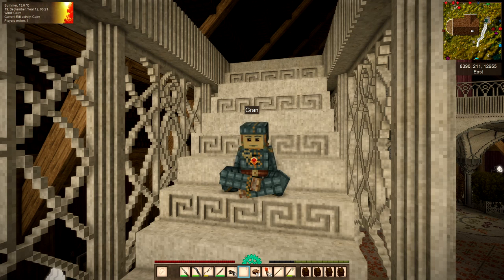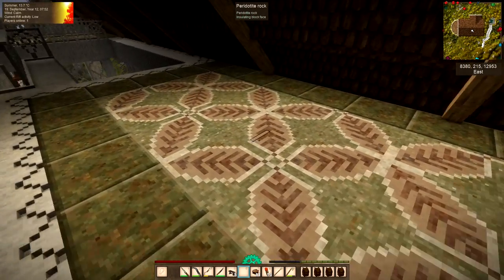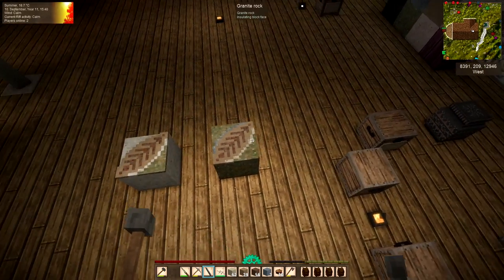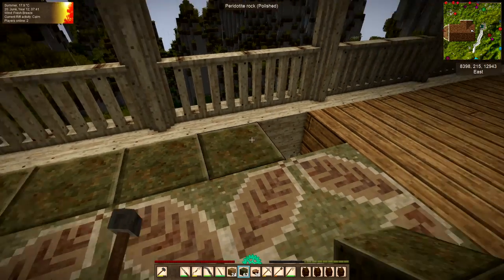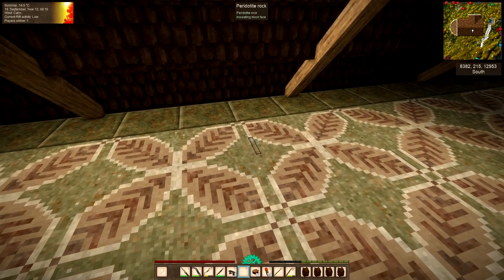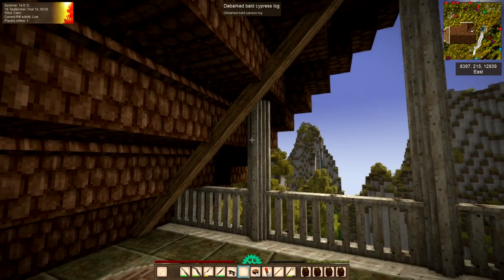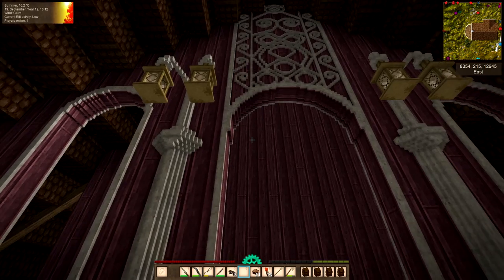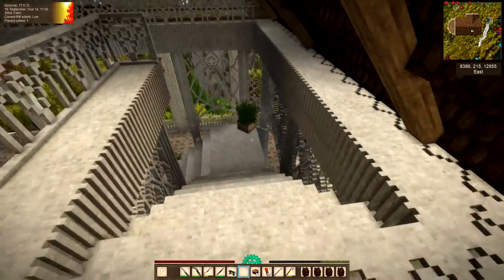Vintage Story on the Rusty Gears SMP - Ep43: Working Upstairs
Well the bedroom is not quite done, however I have done a LOT of work. But problems are looming suggesting that I might not have many more episodes to upload. 😬

Flower designs by: Julie Hasler 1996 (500 Flower & Animal Cross Stitch Designs. Publisher - David & Charles).

Welcome to the Rusty Gears SMP server where a large group of content creators have come together to explore, build, adventure and have loads of fun in a brand new Vintage Story world.

Music
Lo-Phi:
     Vintage Story OST - 09 To Dawn, from a Very Rainy Night
     Vintage Story OST - 15 Heartbeat
     Vintage Story OST - 10 Building
     Vintage Story OST -  11 Creating
Esther Abrami - No.4 Piano Journey

2️⃣LIKE the videos that you enjoyed
3️⃣COMMENT in the comment section
4️⃣Click the “bell” to be notified when I release new videos